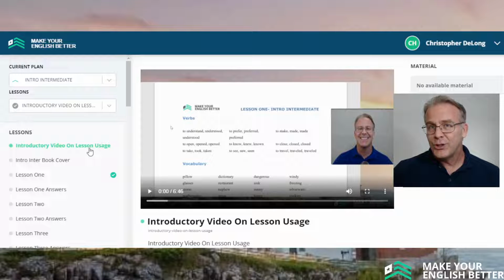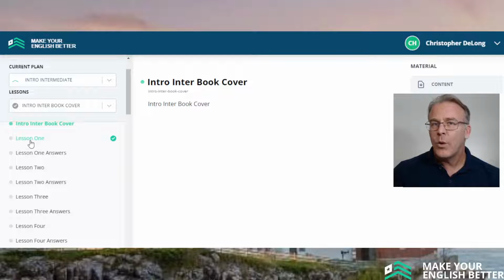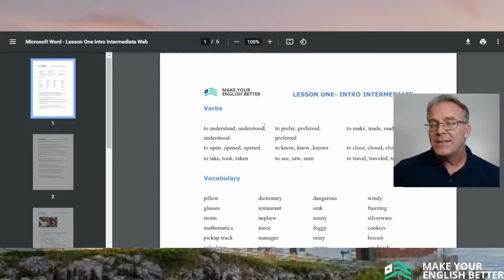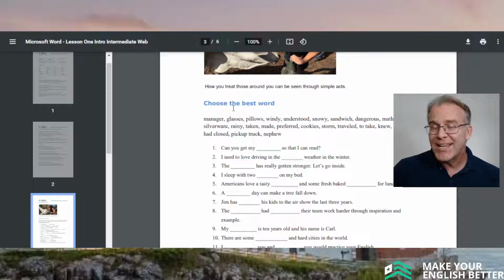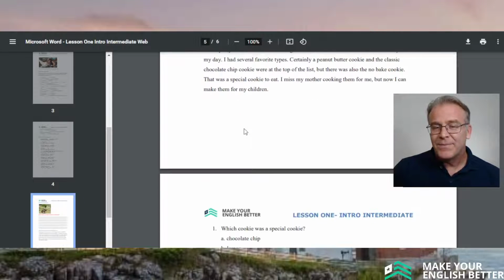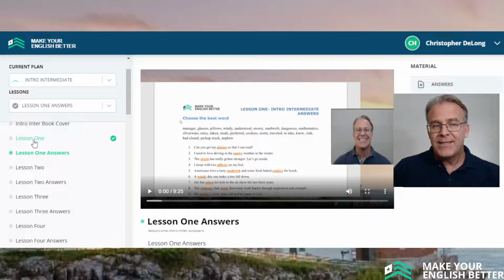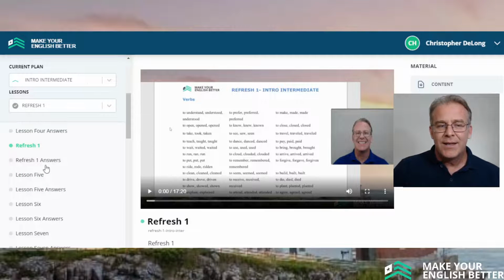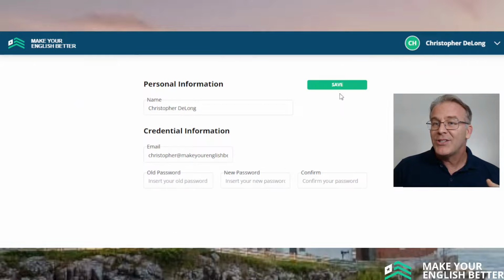Learning English: Introductory Video Lesson Usage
So how does makeyourenglishbetter.com work exactly? to get started.